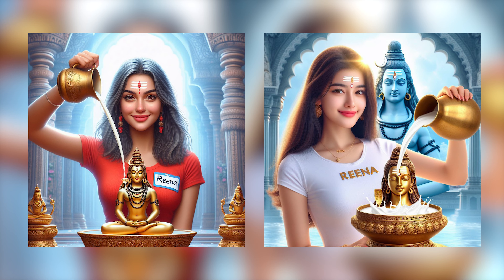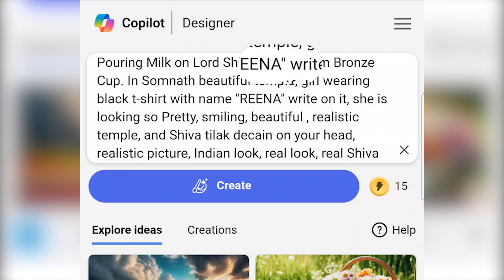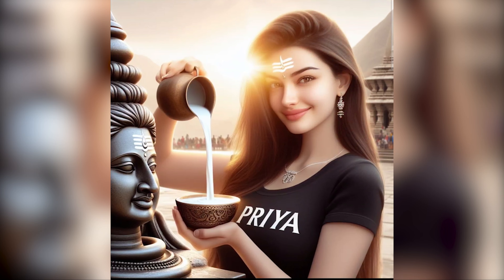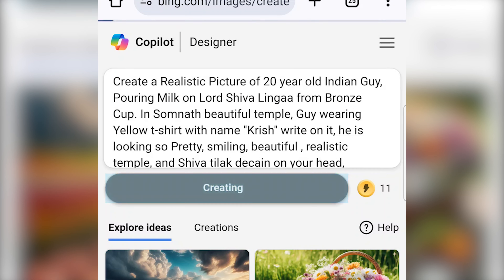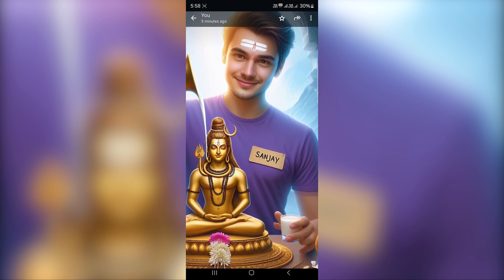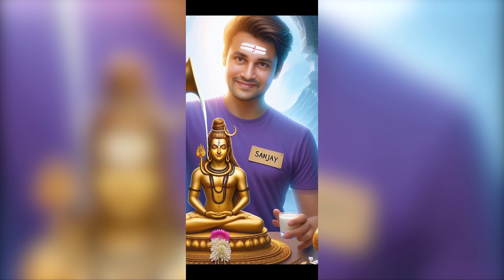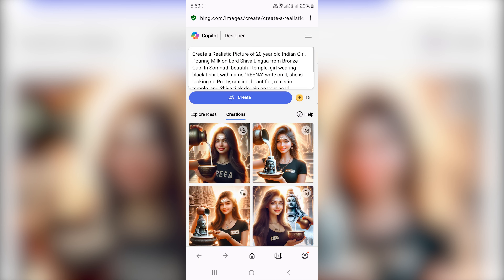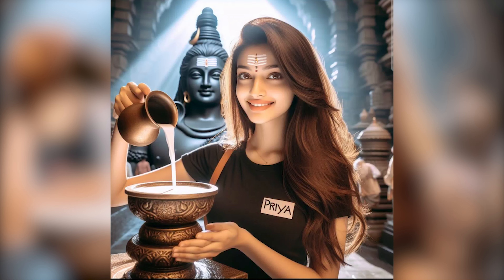Create Viral Ai Maha Shivratri Lingaa Name Image Photo Editing | T-Shirt Name Edit | Bing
Hi friends, In this Video we have to see that Create Ai Maha Shivratri Lingaa Name Image Photo Editing

Ai Generator Maha Shivratri Lingaa Name Image Photo Editing
➡ Search in Google Tnshorts.com

Full Prompt in This Site 👆🏻👆🏻👆🏻👆🏻 To Copy

If You Like this Video, Share to Your Friends & Relatives.